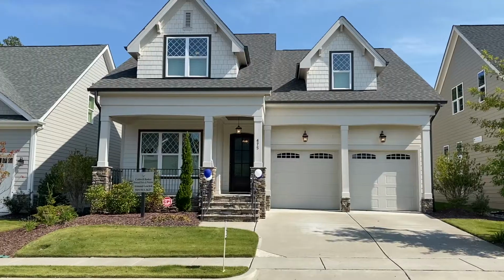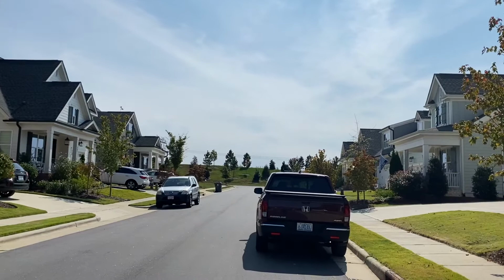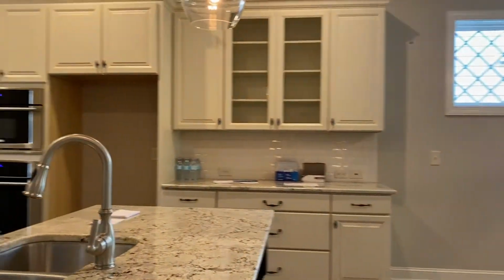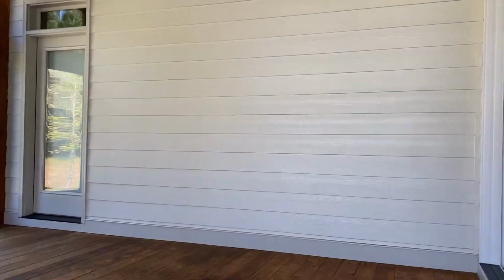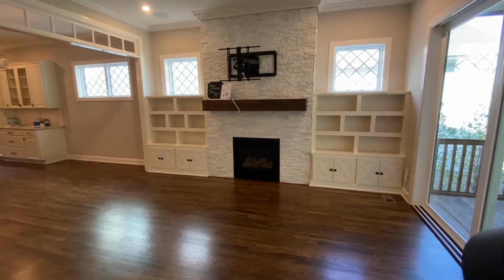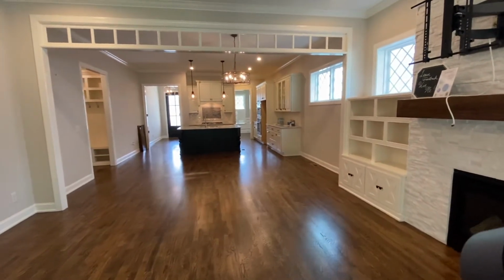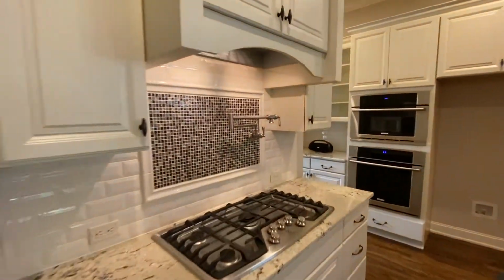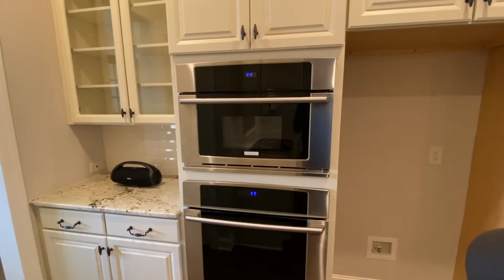Briar Chapel Walk Through Dickerson Open House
I held an Open House in Briar Chapel this weekend and I wanted to share the experience.  This is a beautiful Dickerson Home with so many great details.  Check out what Briar Chapel has to offer.